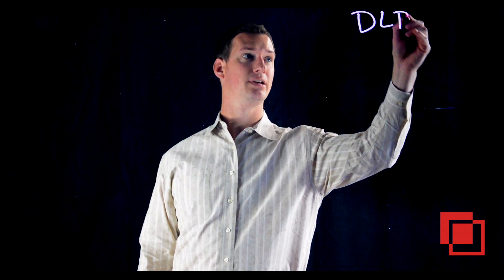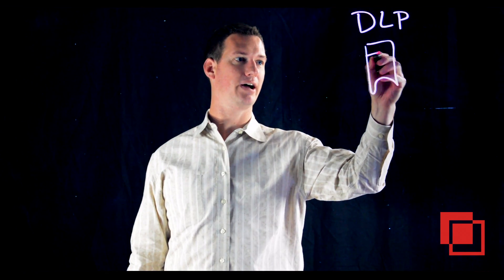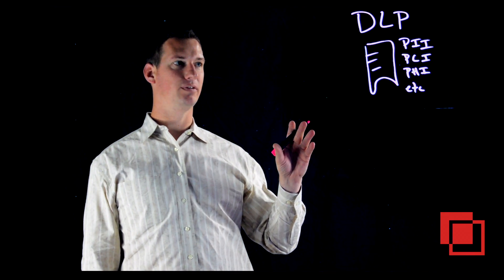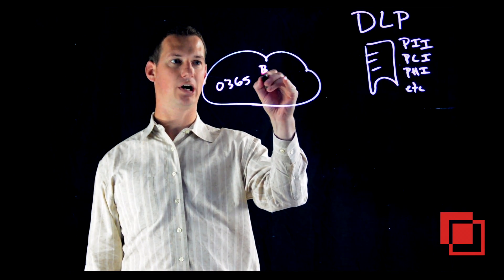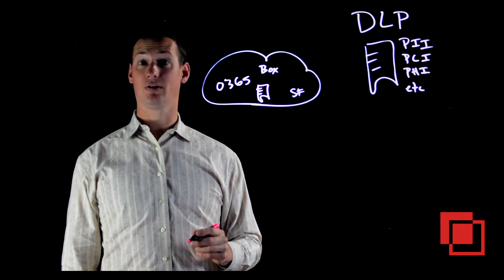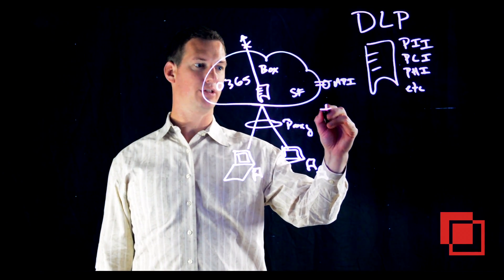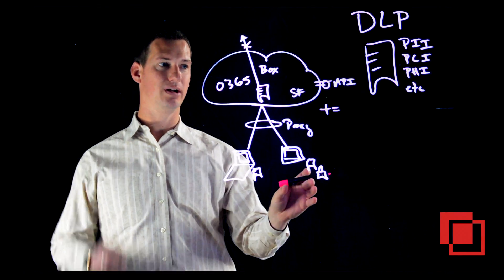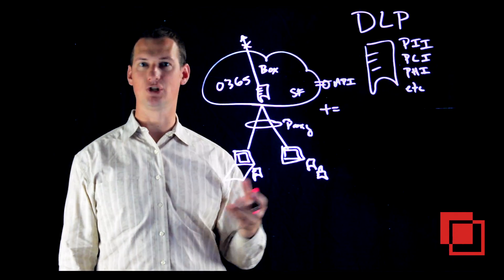A Deep Dive on DLP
Learn about data leakage prevention in today’s episode of Glass Class.